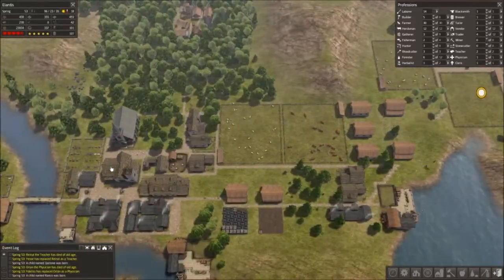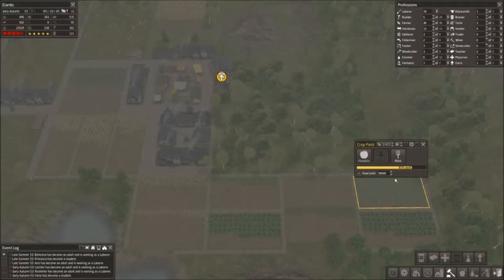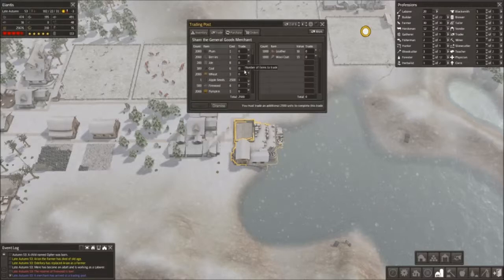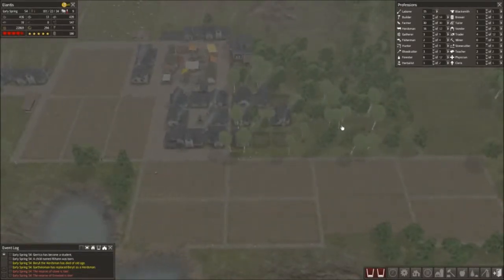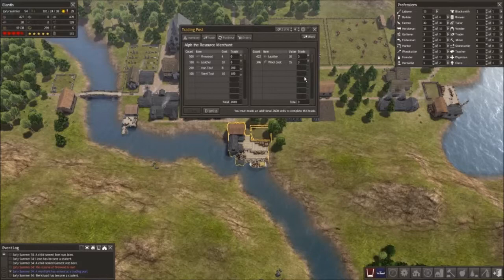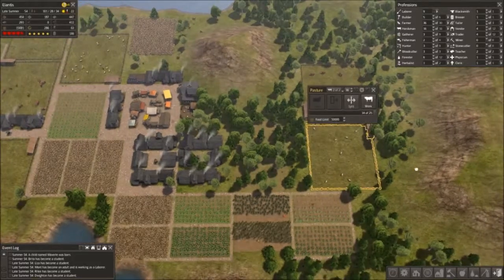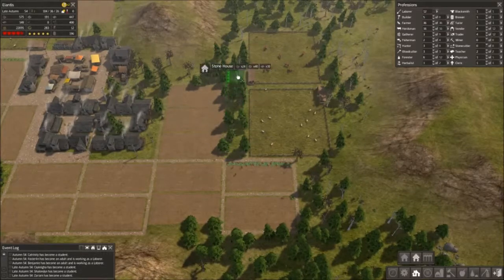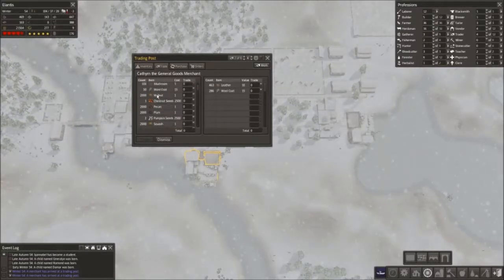Banished - The Tale of Elantis #23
G'day G'day Everyone!

MrEconomist here, bringing you some Banished, which I have been wanting to upload for some time now! We didn't have the best of starts, I'll admit, but I think things will probably be smooth sailing from here on out.

Cheers, E.